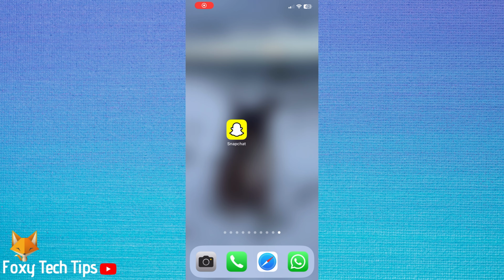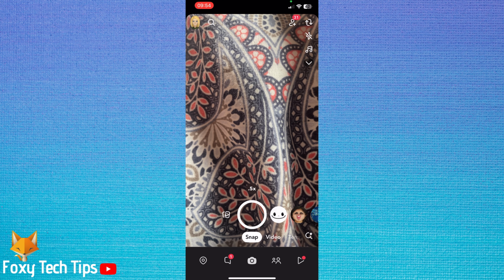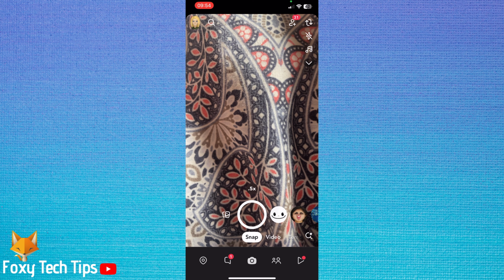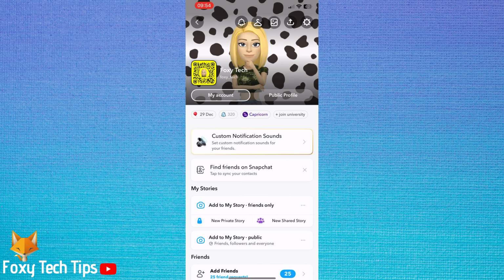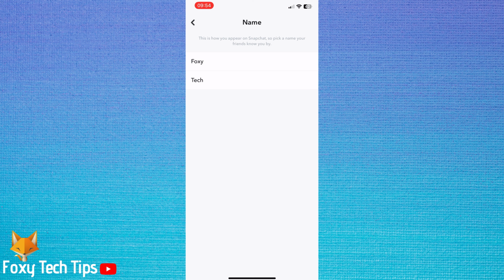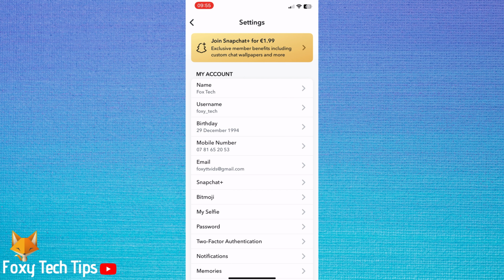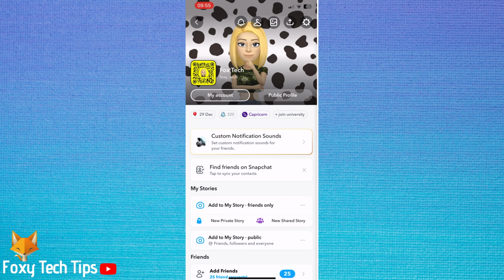Snapchat: How To Change Name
Easy to follow tutorial on changing your name on Snapchat. Changing your name on Snapchat is quick and easy to do once you know how, follow the steps to learn how to do it.

Steps:

Open Snapchat and tap on your user icon in the top left corner.

Then tap the settings cog in the top right.

In settings tap ‘name’ at the top.

You can now change your first and last names and tap save.

Your Snapchat name has now been changed.